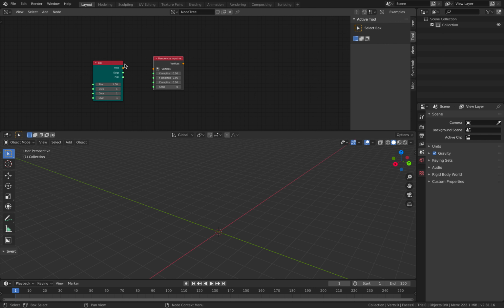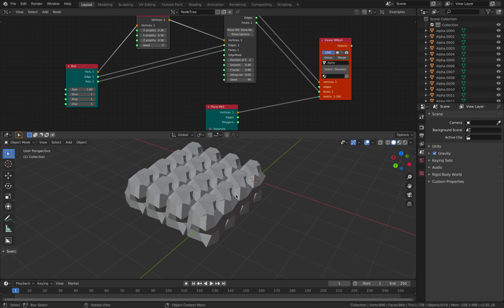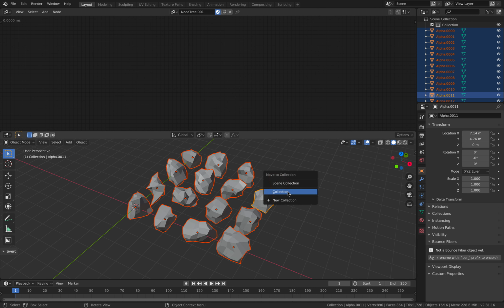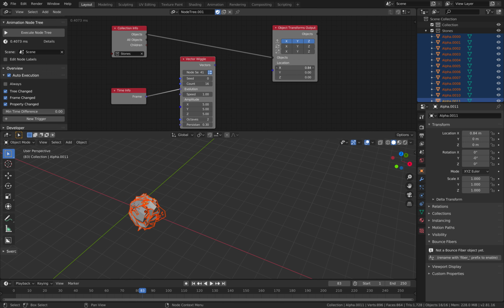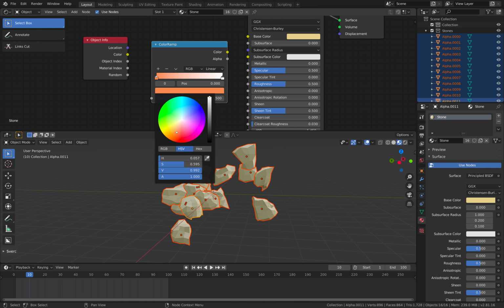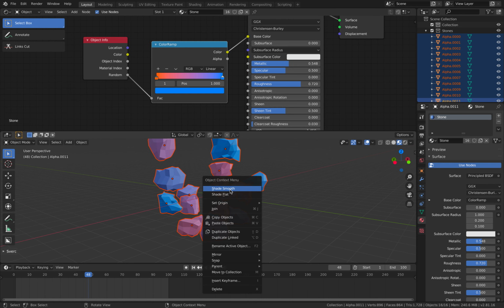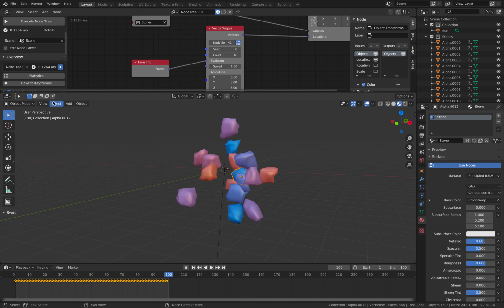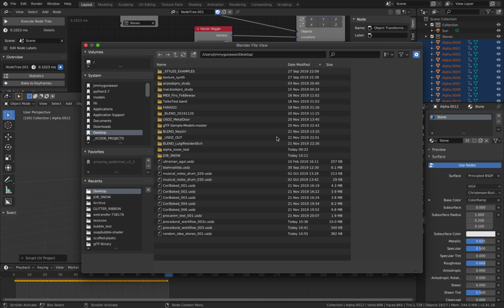BSLIVE / Random Node Doodles "STONE" using SV, AN, and Cycles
In this special episode of BSLIVE, I am doing an improv creation of 3D stones using nodes.

This is a basic one but basically involving:
- Procedural Modeling using SVerchok Nodes
- Procedural Animation using ANimation Nodes
- Procedural Shader using Cycles or Eevee

The final result is an animated Augmented Reality AR thanks to "Blender Export USDZ" addon.

NOTE:
Not every 3D creation is this straight forward or automated, lots of them requires time and thinking, but it can help the process.

For every stone, for example, one can still sit down spend hours, paint it using Vertex Color, add some nice PBR Shadings, it will be a joy to do. Each stone can then unique.